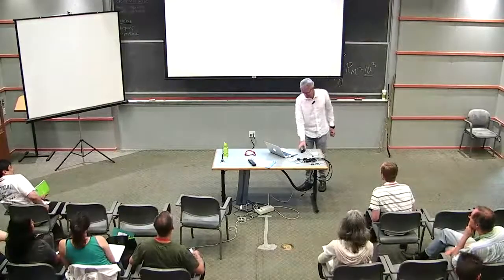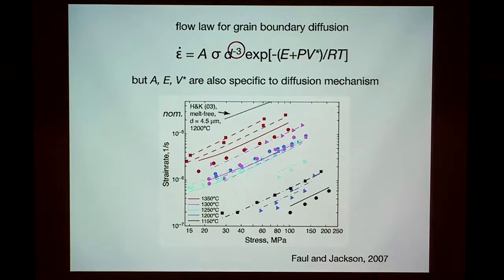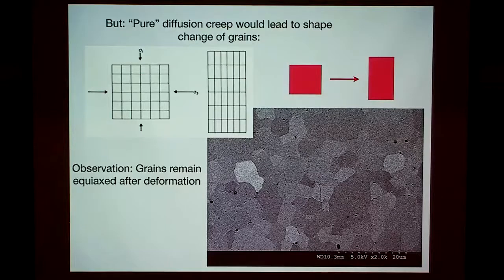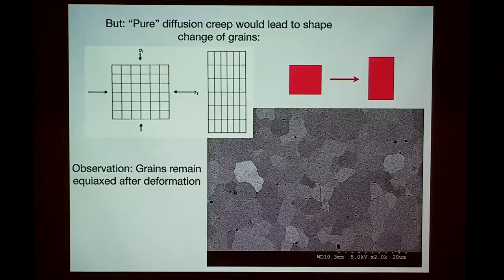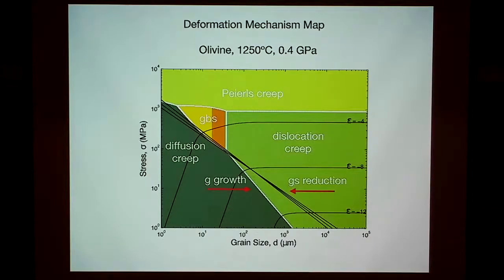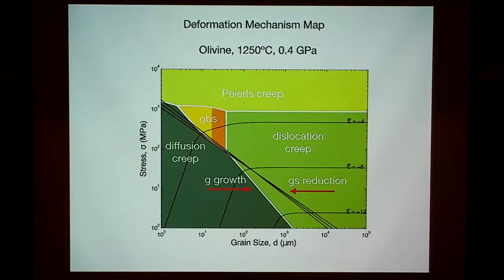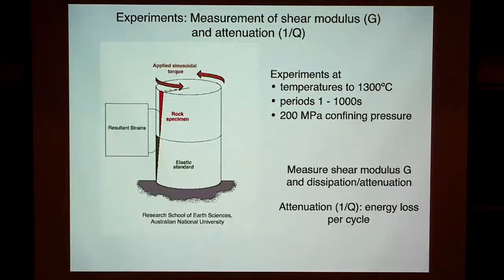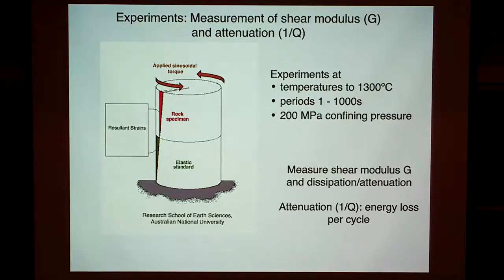Mineral Physics 2: Viscoelasticity of Planetary Interiors from Seismic to Convective Time Scales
Ulrich Faul, MIT. Summer CIDER program. Recorded on: 7/11/14.